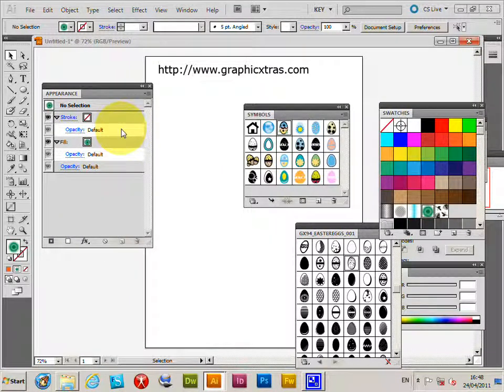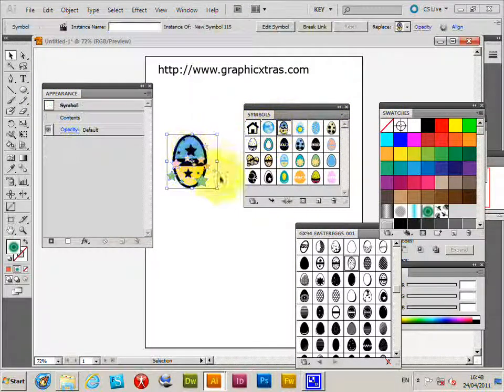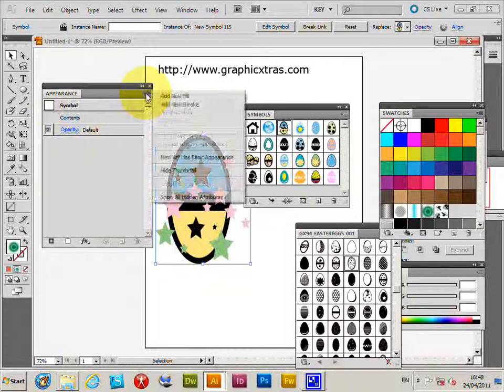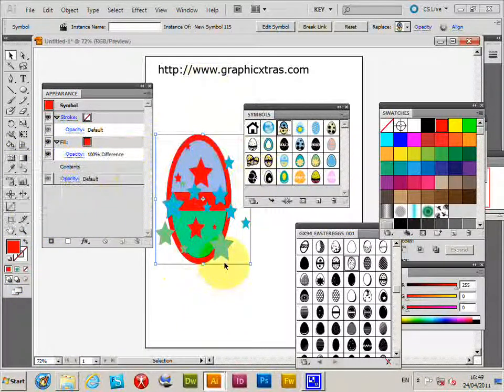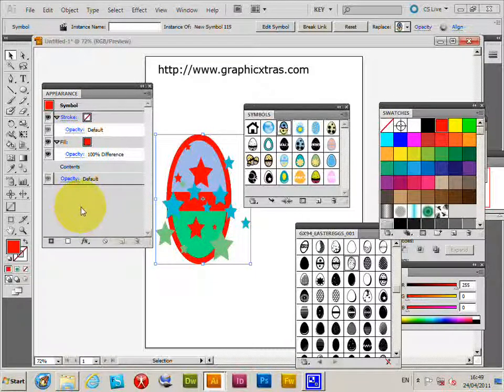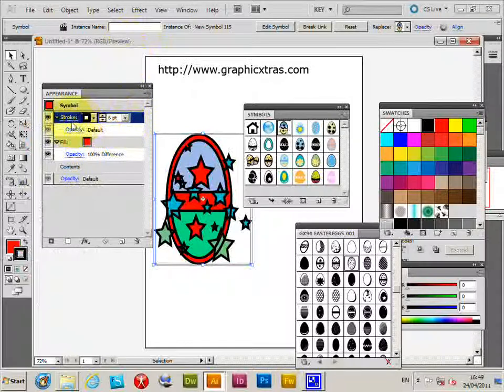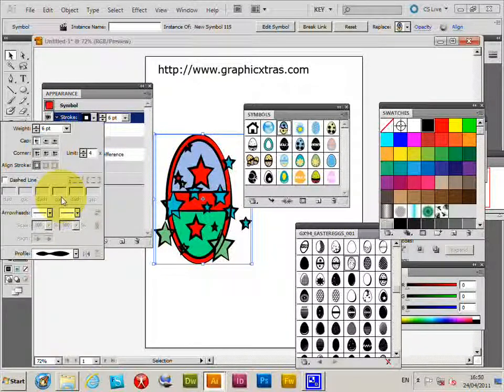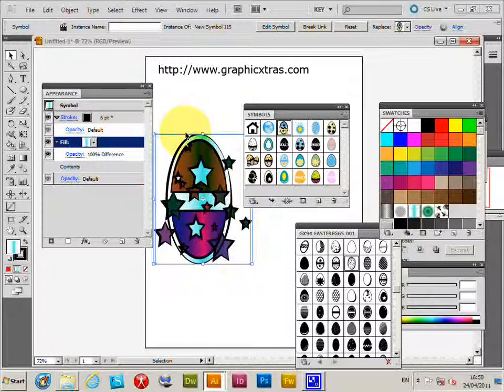How To Add Tint / Color To Symbols In Illustrator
Quick tutorial showing how to add color or tint a symbol / shape by using the appearance palette and adding new fills to the design (along with a width stroke) The tutorial is for CS5 (but the basic approach can also be used in CC 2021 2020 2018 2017 etc CS6 CS4 CS3 CS2 etc) PC MAC OSX